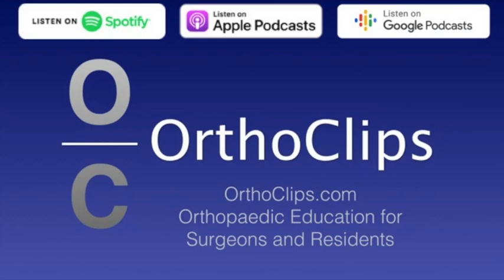Forearm fractures - 5 things you need to start doing now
Forearm fractures are often operative cases that can exhibit longitudinal instability and present difficulty for the treating surgeon.  Both bones, Galeazzi's, and Monteggia's are a spectrum of injury that demand an understanding of the functional anatomy and restoration principles.  Saqib Rehman, MD, explains the top five things you need to start doing now to get better results.